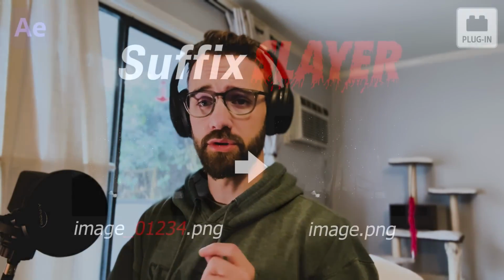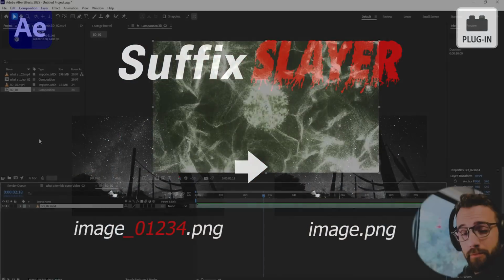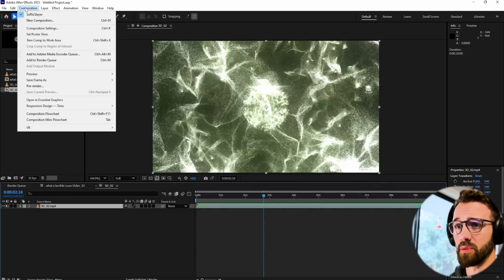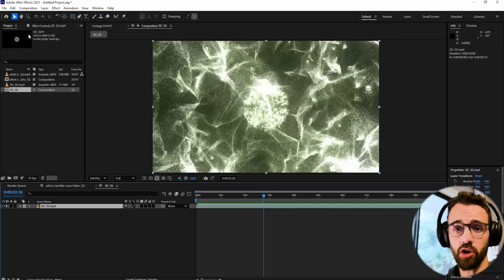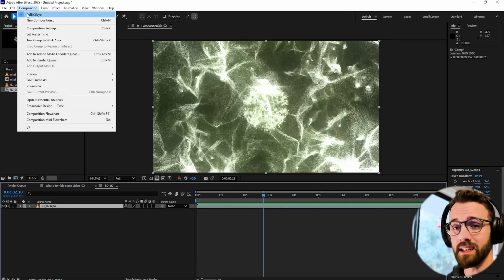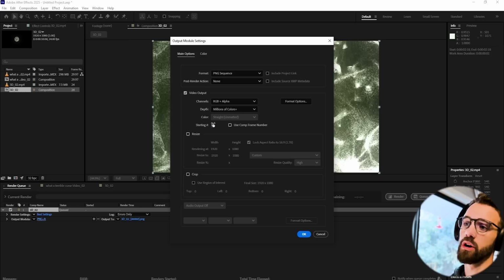Introducing SuffixSlayer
🚀 Effortless Cleanup: Instantly remove pesky _ suffixes from your image renders!
🎛️ Toggle with Ease: Enable or disable suffix removal in just one click!
⚡ Streamline Your Workflow: No more manual renaming—let SuffixSlayer handle it!
☕ Save Time, Stay Focused: Render, relax, and forget about messy filenames!
📝 Smart & Simple: Works seamlessly—just set it and slay!

❗ Note: Does not support custom start frames, subfolder rendering, or image sequences.